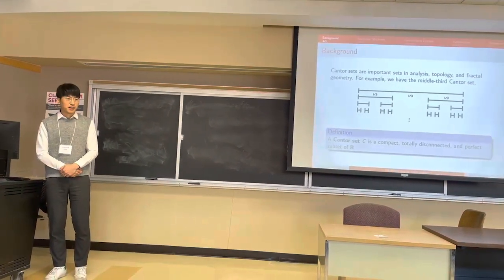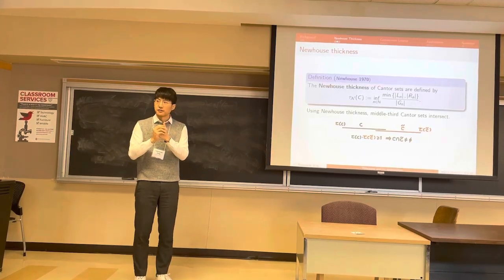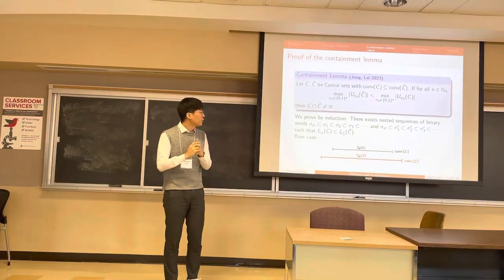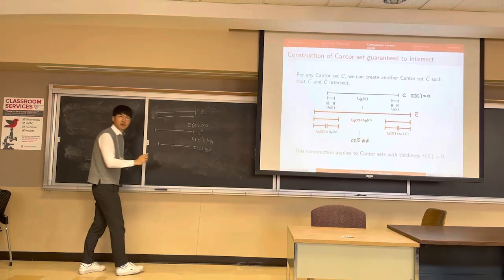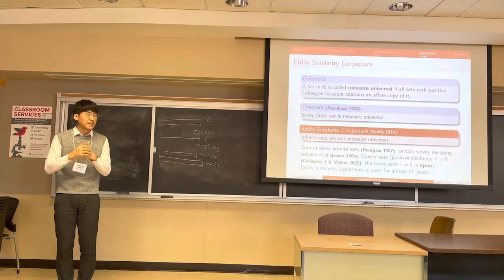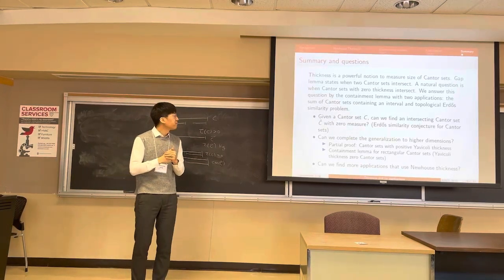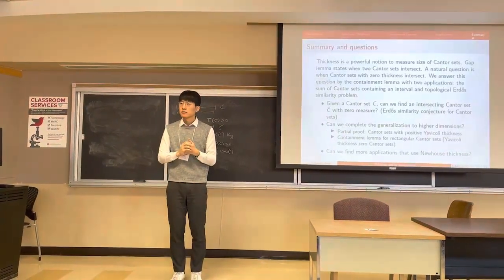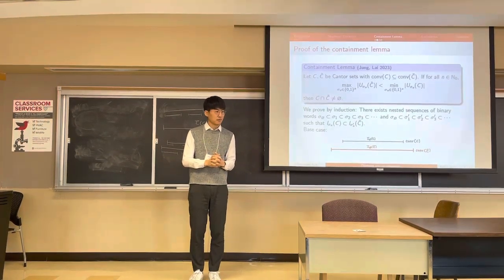HAFS 2023 Yeonwook Jung